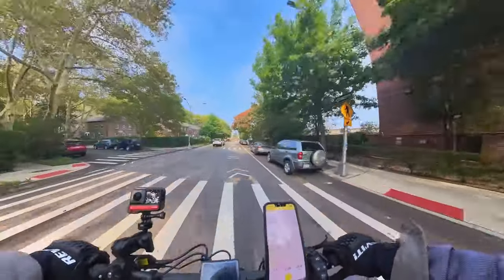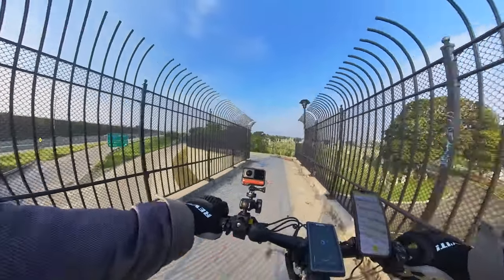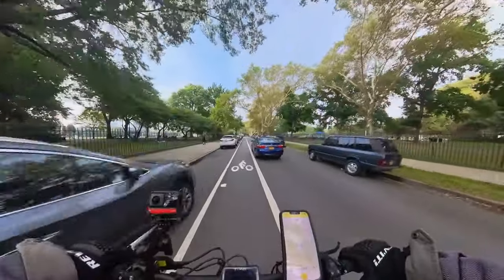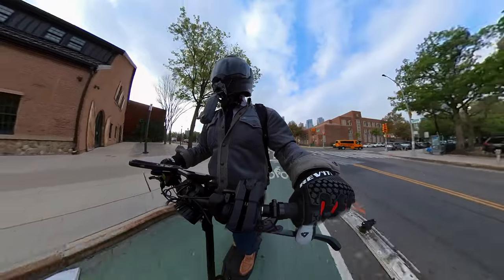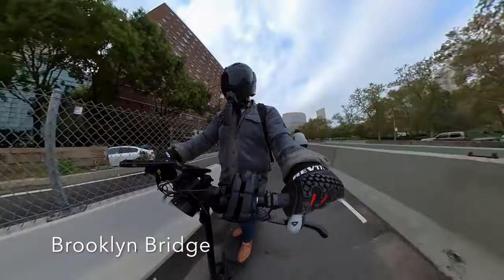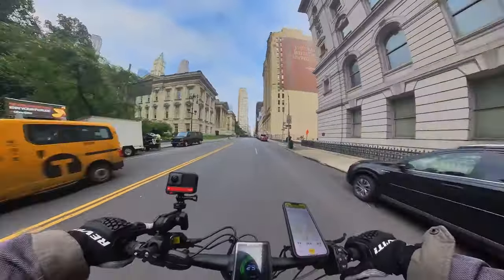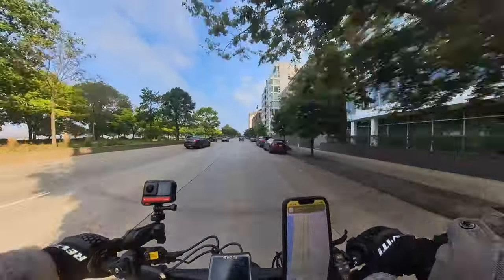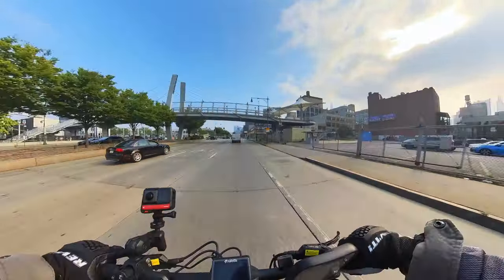Nami Blast Max vs. Long High Speed NYC Commute | E Scooter POV Ride [4K]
Join me as we put this beast scooter through a long range urban ride test under stock settings. We go through 16 miles of harsh roads and hard riding to see how it holds up as commuter. Sit back, relax, and enjoy the ride!

Your time and interactions are very much appreciated and all the support I could ever ask for.

Beyond Riders Gear- Armored Clothing
Shredlights- PEV Lights
FluidFreeRide- Electric Scooters
Insta360- Action Cameras
WowGo Boards- Electric Skateboards

Gear:
TSG Pass Pro Helmet
POC Coron Air Spin Helmet
POC Ora MTB Goggles
TSG Meta Helmet
Chrome Industries Barrage Cargo Backpack

Recording Setup:
Ulanzi Quick Release Bracket
Purple Panda Lavelier Mic Kit
Dango Gripper Universal Action Cam Mount
Sandisk 512gb Extreme MicroSDXC Card

Bike Accessories:
VeeTire EHuntsman 20x4 Tires
Arclight Pedals
Cable Management
Similar Side Mirrors
Quad Lock Pro Bicycle Mount
Kryptonite 1415 Chain & NY Disc Lock

Scooter Accessories:
Cable Management
Kemimoto Oval Side Mirrors

Video Details
00:00 Opening
01:02 Queens, NY
04:47 Kosciuszko Bridge
05:41 Brooklyn, NY
08:30 Brooklyn Navy Yard
12:28 Brooklyn Bridge
13:14 Downtown Manhattan
15:30 West Side Manhattan
24:00 Central Park
25:18 East Side Manhattan
26:12 Relive Ride Recap & Battery